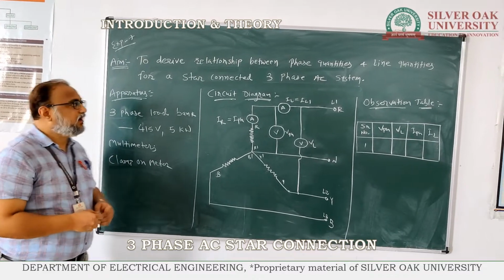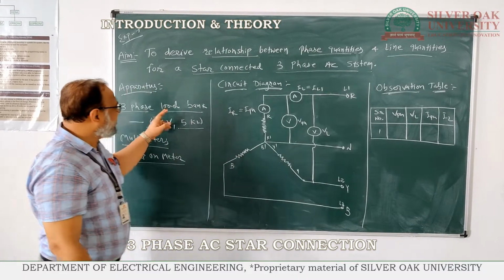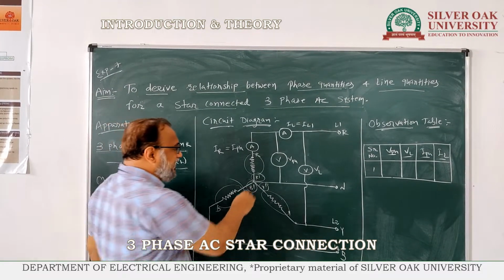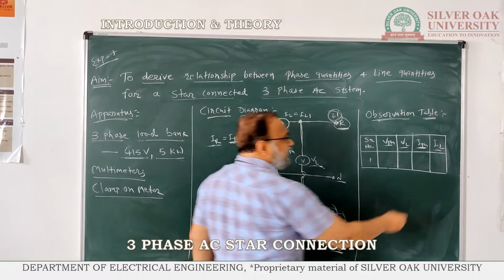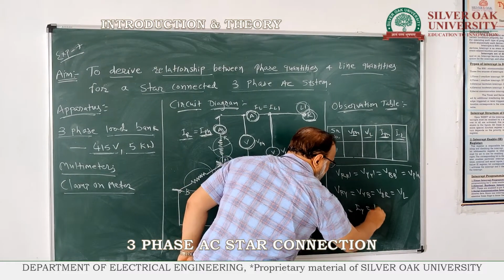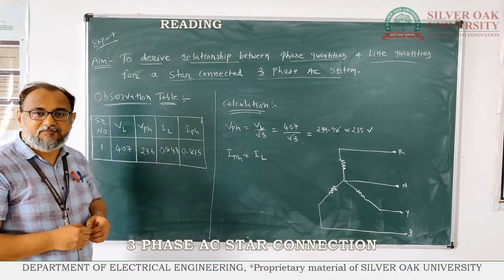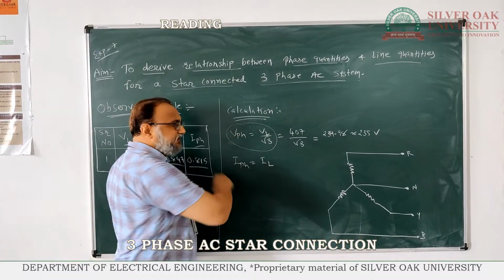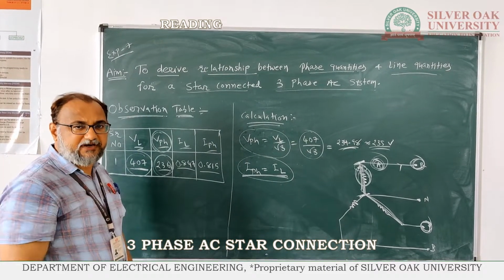B.TECH FY BEE EXP 7 3 PHASE STAR CONNECTION